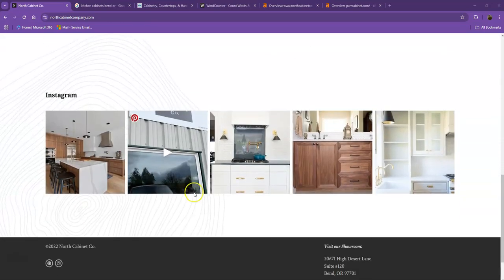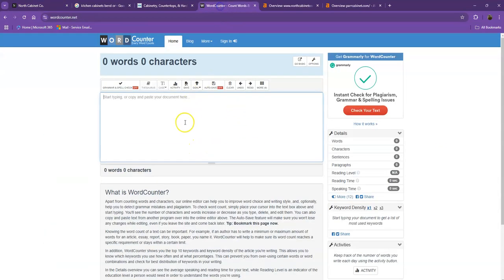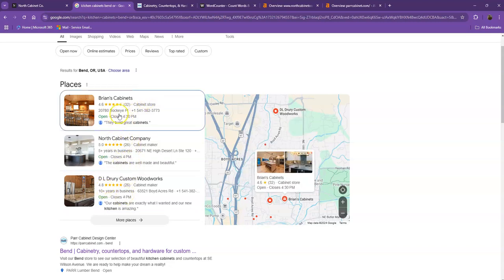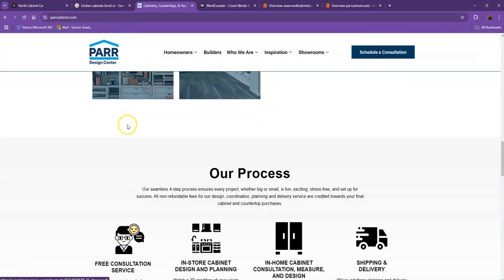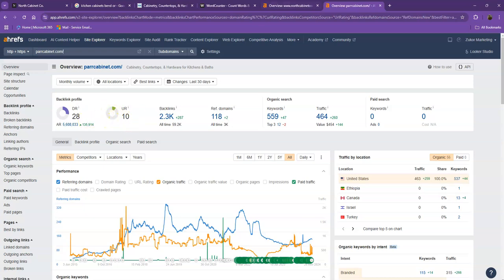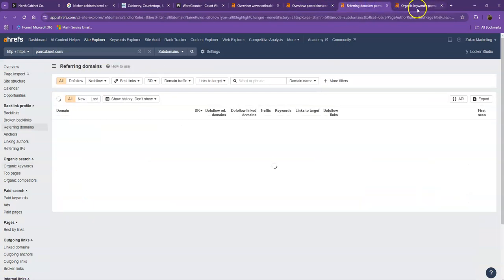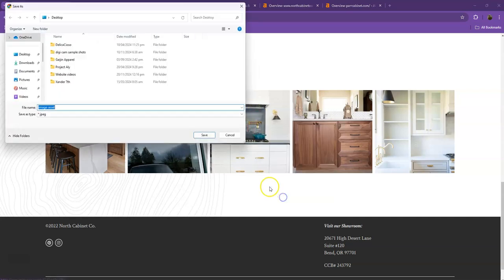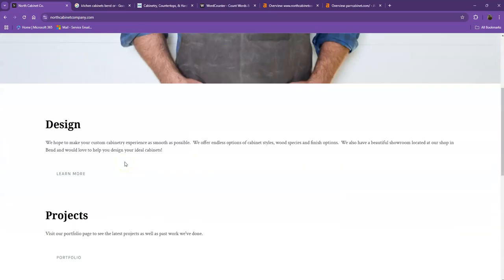Website Analysis Video for North Cabinet Company